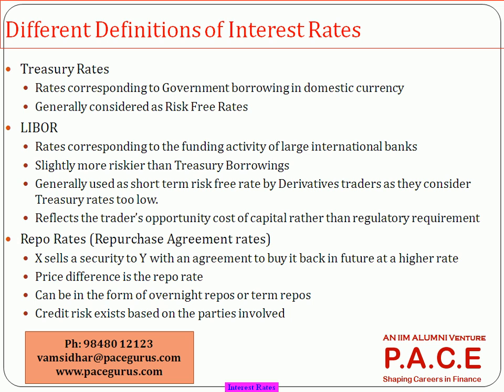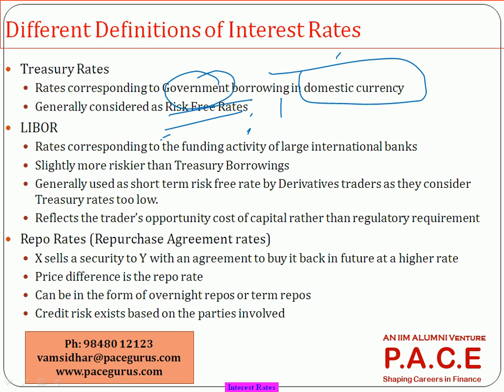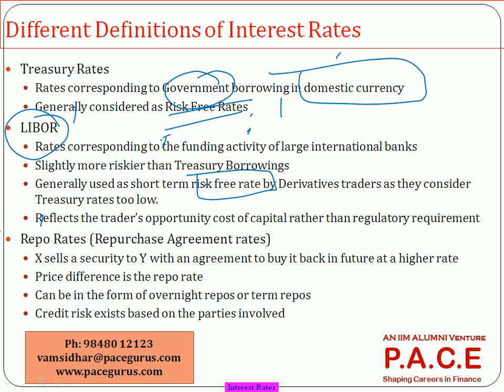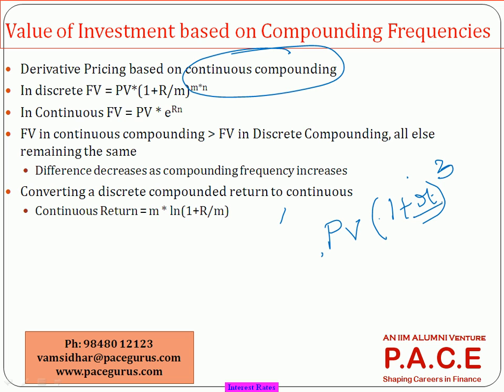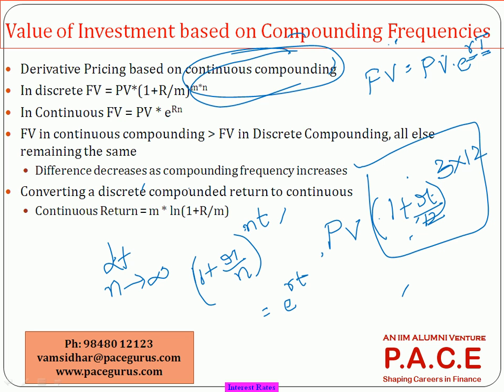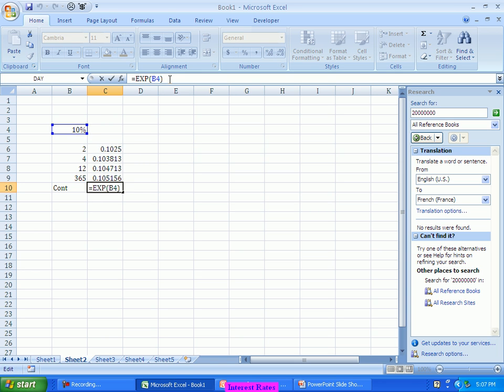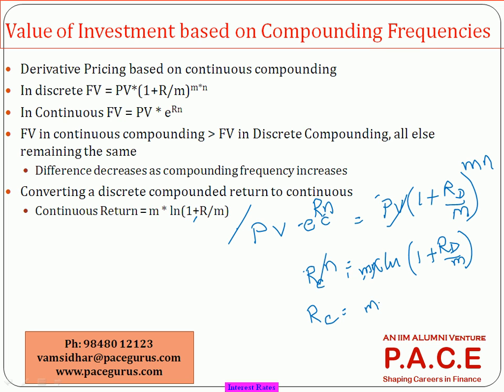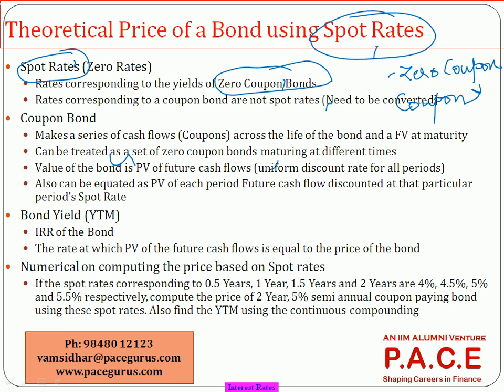FRM part 1 Training for Interest Rates